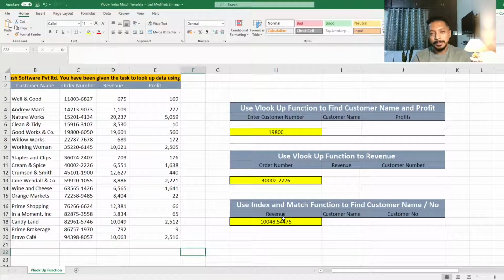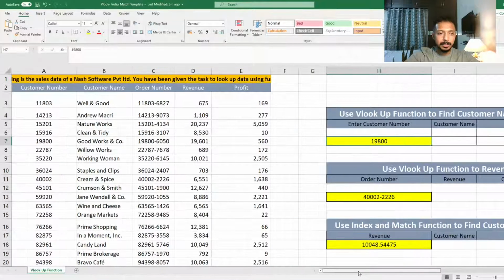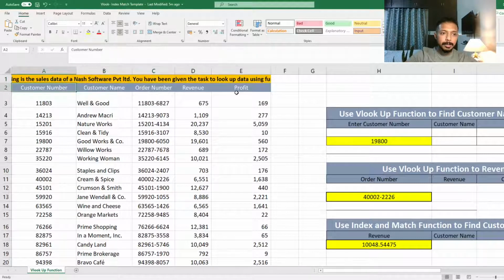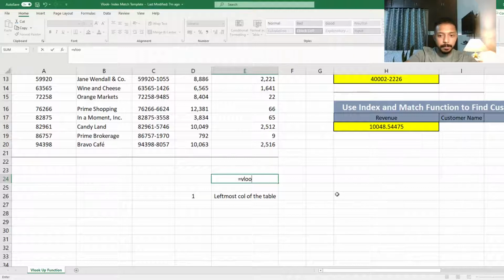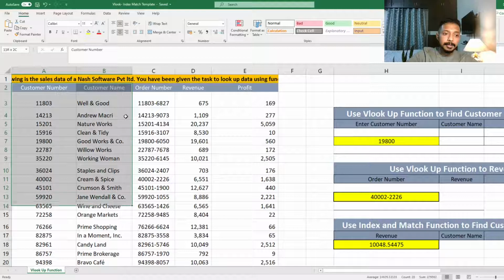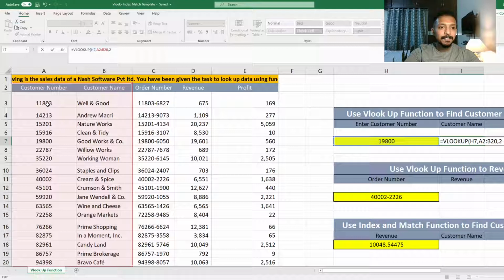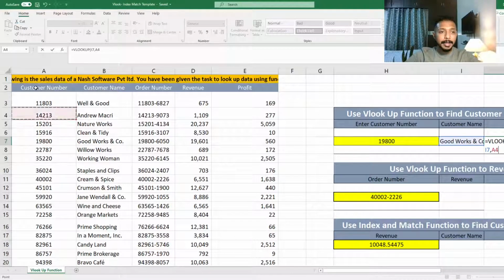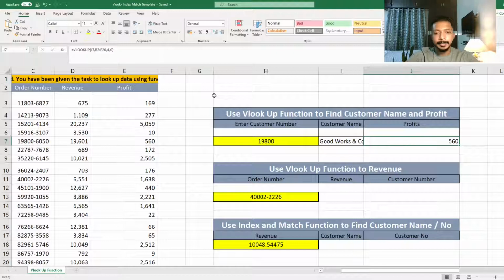Microsoft Excel Course- Vlook Up Part 1- ( Template Attached)- Free Excel 12 Part Series